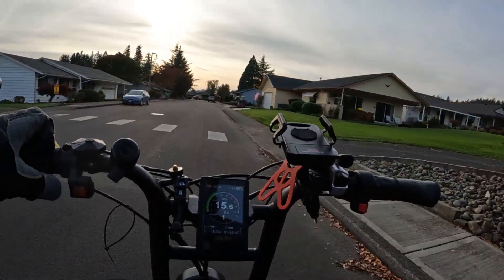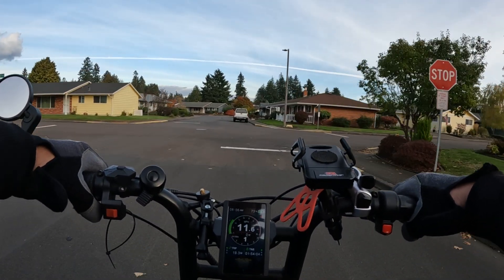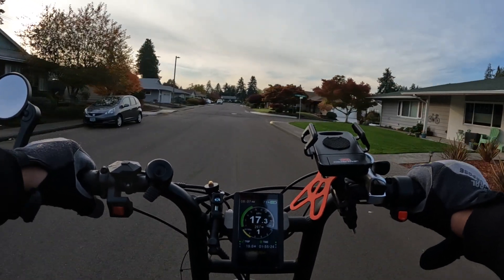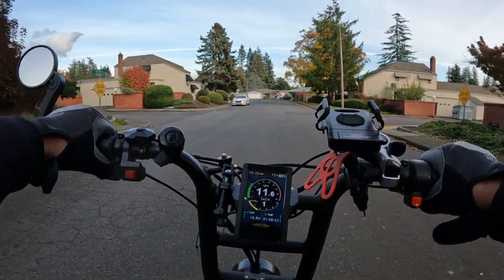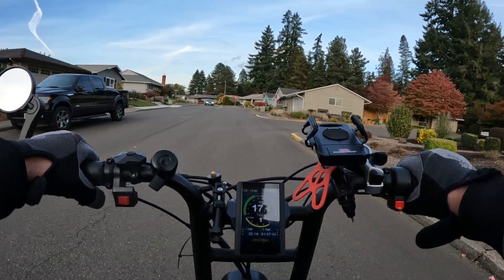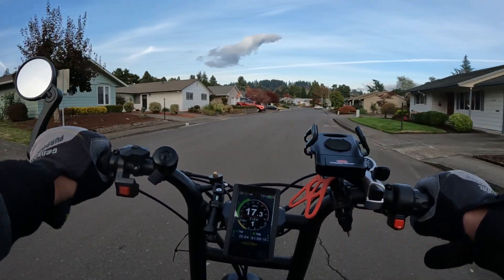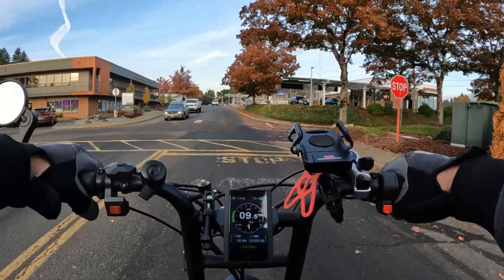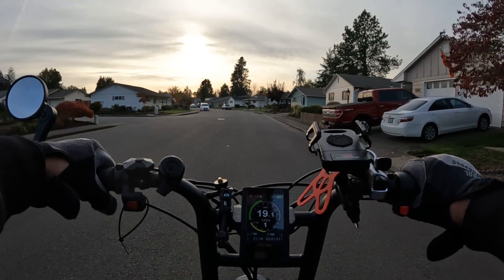Ariel Rider Grizzly Ebike Why I Chose E Huntsman Tires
What Tires Do You Prefer?